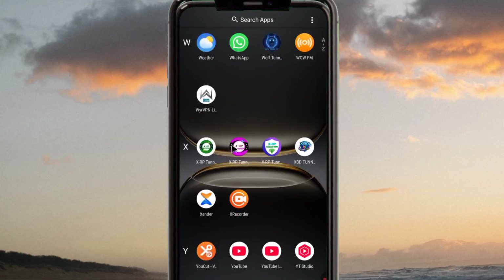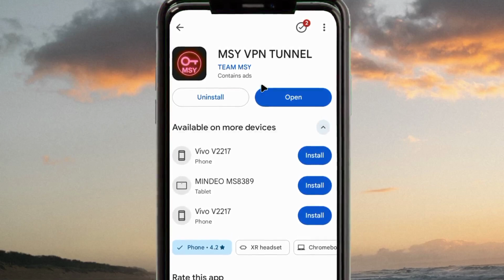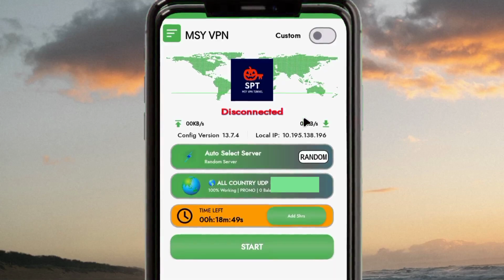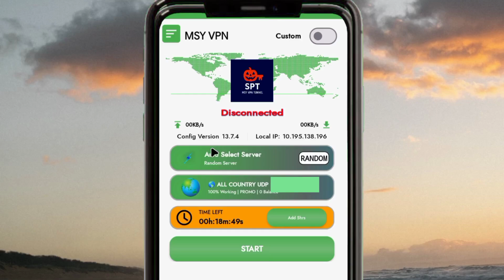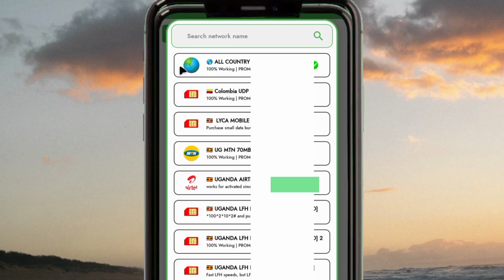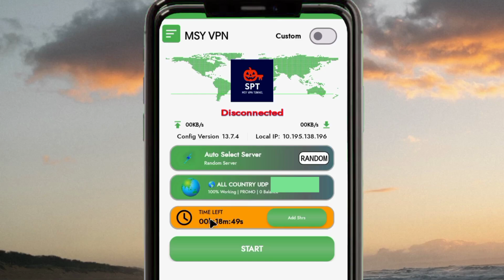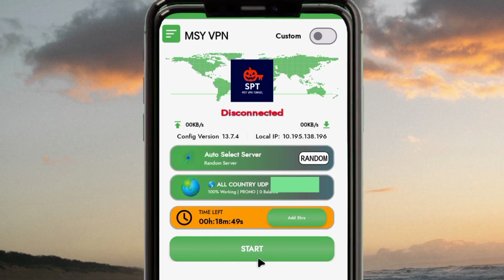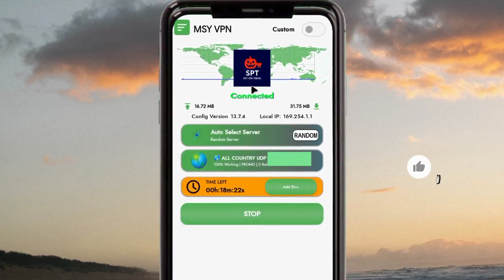How to set up MSY VPN Tunnel with all country udp settings for fast and secure browsing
In today’s video, we are introducing MSY VPN Tunnel, a VPN application designed to help users secure their internet connection and add an extra layer of protection while browsing online.

The app is available on the Google Play Store, where Android users can search, download, and install it. When installing, always confirm the correct app name and icon to ensure you select the right application.

Once installed, the app requires initial configuration to ensure optimal performance. It supports configuration updates to refresh its resources and provide the latest optimized settings. MSY VPN Tunnel also offers multiple server options, including an Auto Server feature that automatically selects the best-performing server based on your location for improved stability and speed.

The application provides flexible connection methods, including country-based selections and UDP options. UDP is widely recognized for fast and efficient connectivity in supported regions, making it a suitable choice for users seeking enhanced performance and secure browsing.

Additionally, the app includes a session-time feature that allows users to extend their connection duration for longer usage periods.

After activation, MSY VPN Tunnel establishes a secure connection that enhances privacy, strengthens data protection, and promotes a stable online experience.

This concludes the professional overview of MSY VPN Tunnel for achieving a fast, secure, and reliable internet connection with enhanced protection.